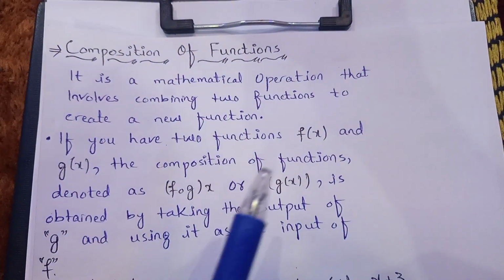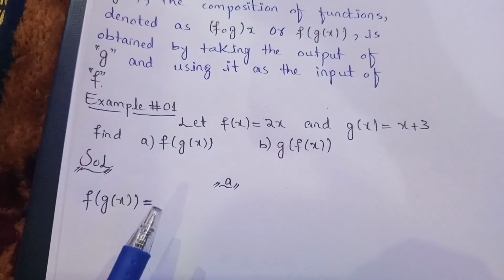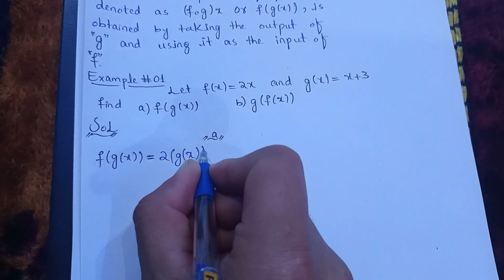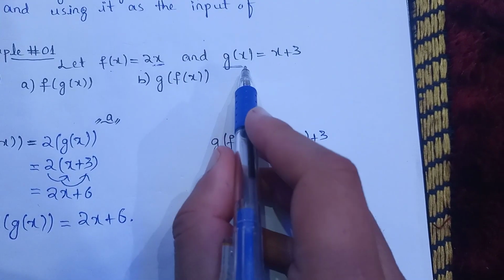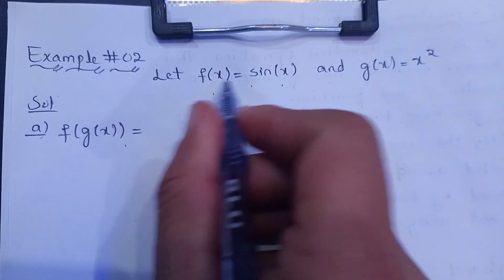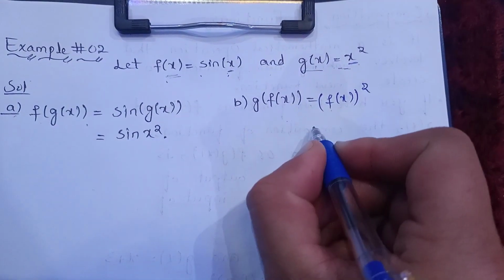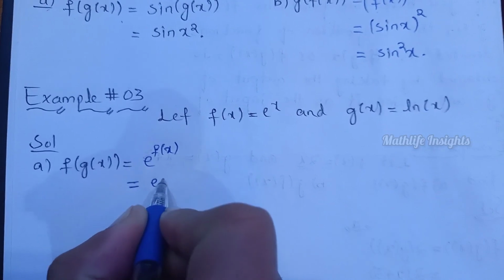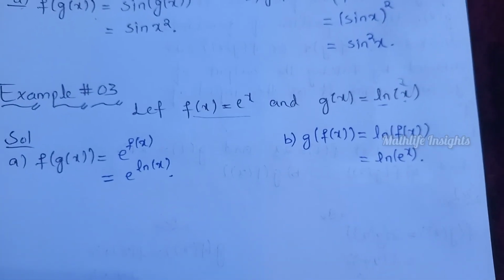Composition of function|| Fundamental of mathematics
In this educational video, we delve into the concept of composition of function. By breaking down and explaining how composition works, we aim to help viewers understand this important mathematical concept. Join us as we explore various examples and walk you through the steps to master composition. So, if you're looking to enhance your understanding of composition of function, make sure to give this video a watch and don't forget to share it with others who may find it helpful!